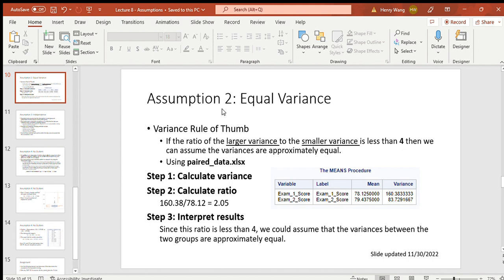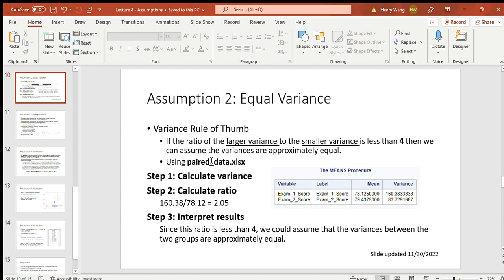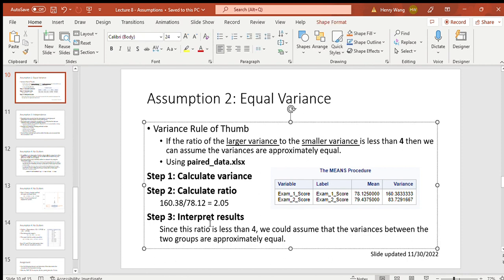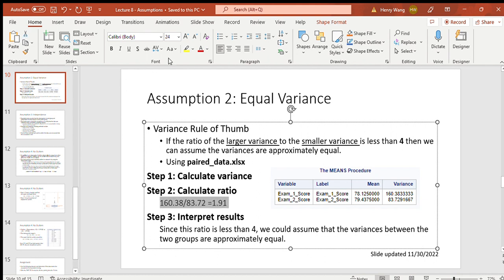Lecture 8 - Variance Rule of Thumb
In this video I clarify an error from the original lecture 8 slide.